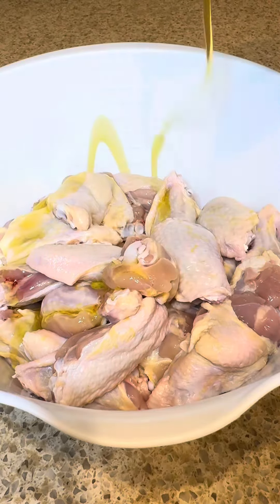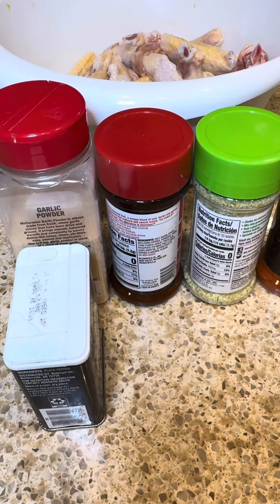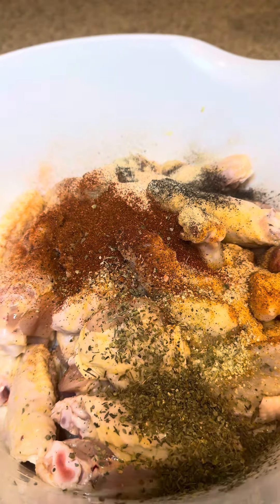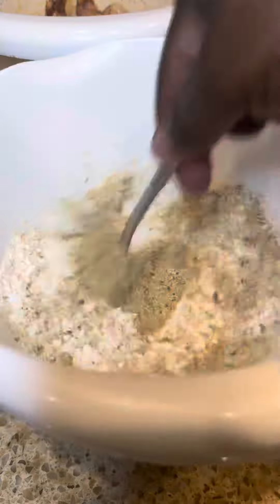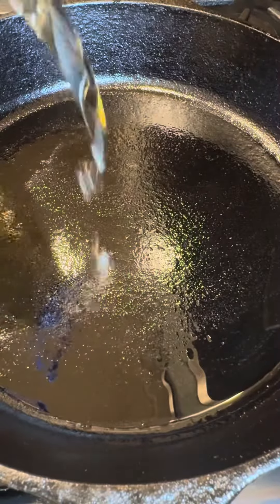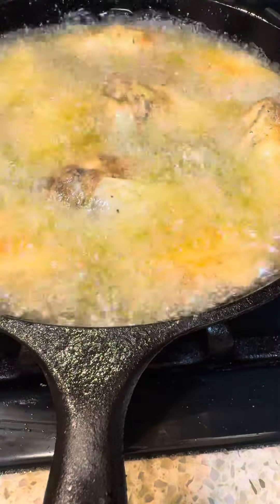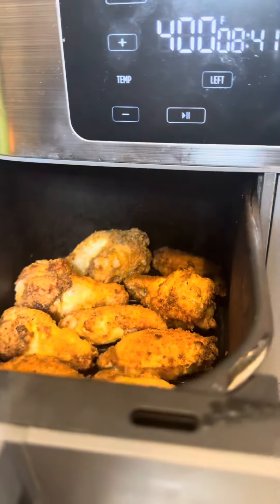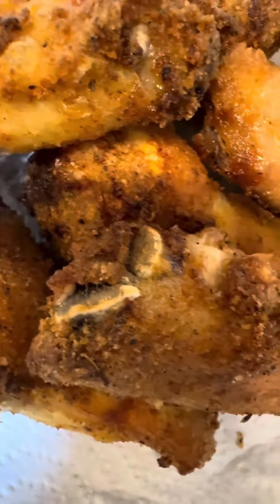Don P Cooks - Fried chicken recipe! @donpsounds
Check out this delicious fried chicken recipe!